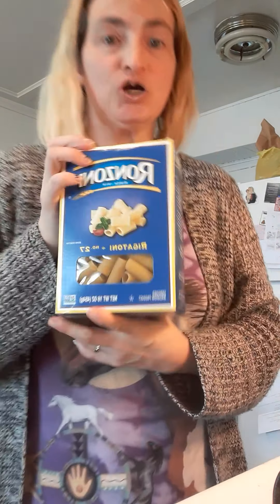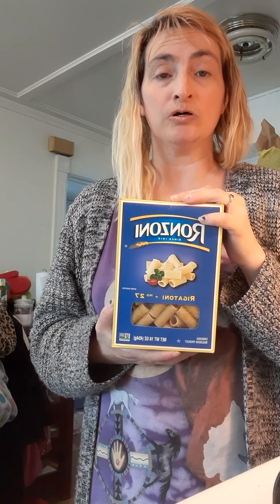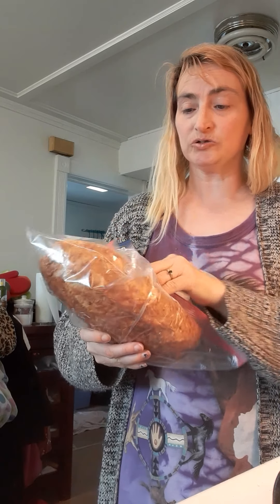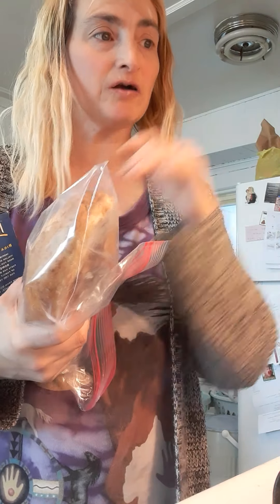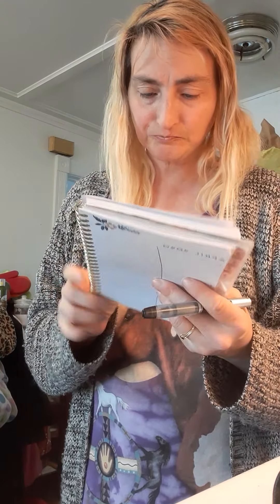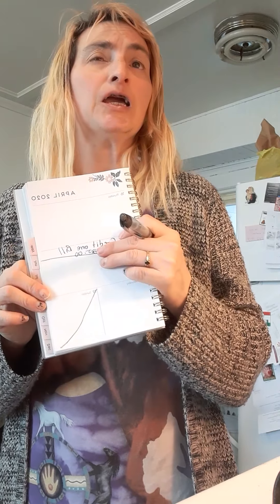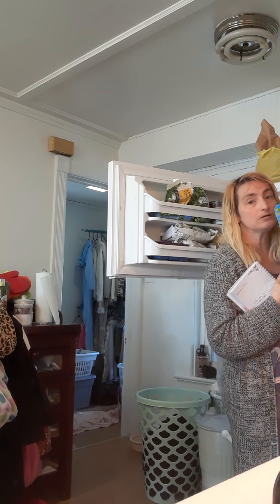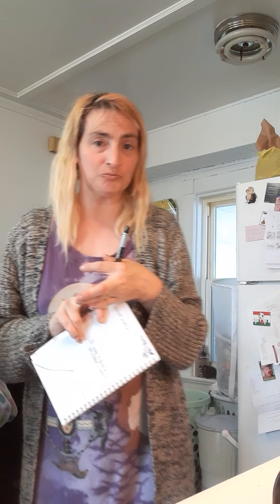Meal planning changes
Meal planning for the next few days